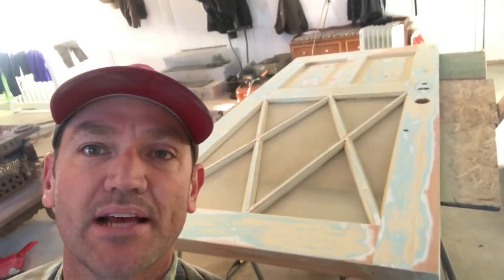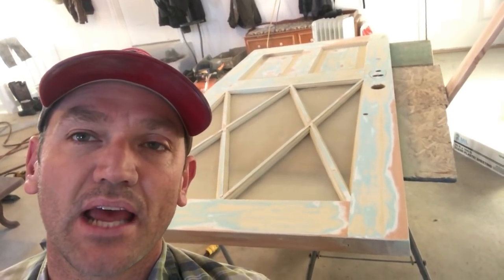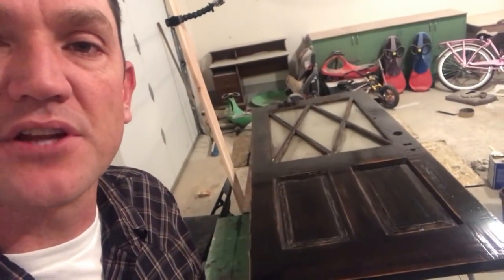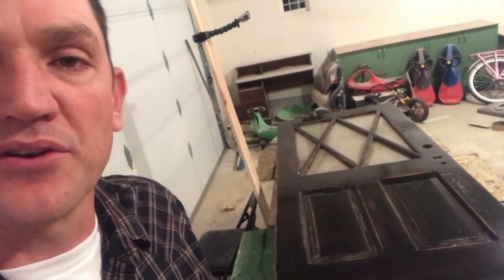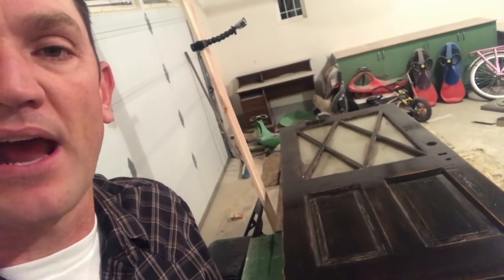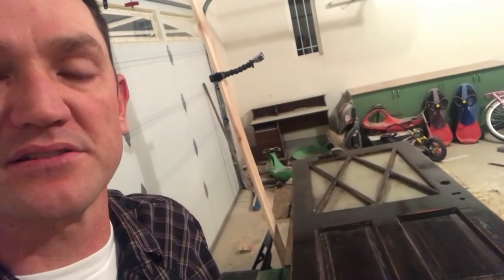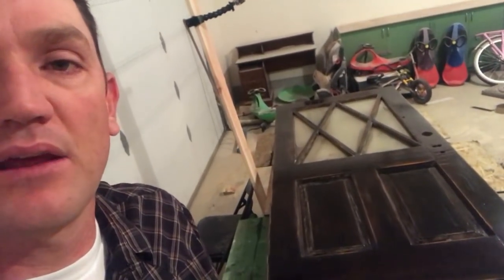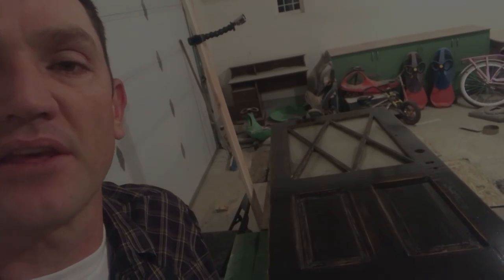Restored An Old Front Door For The House Build!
After  days of sanding, stripping, staining and sealing... I love the way the door looks. I still need to do the other side but the side that will face out is perfect...

Video about Lifevantage products and the science behind them.